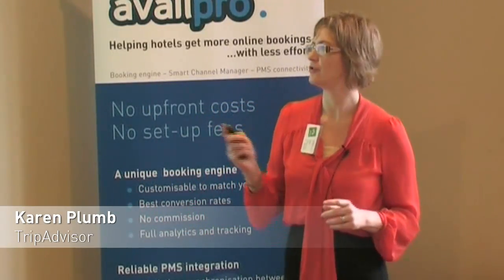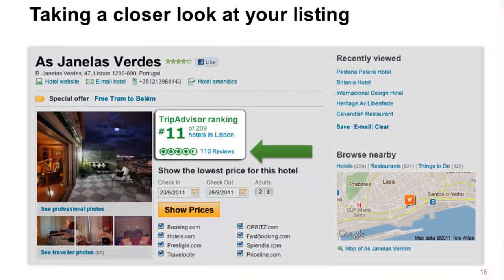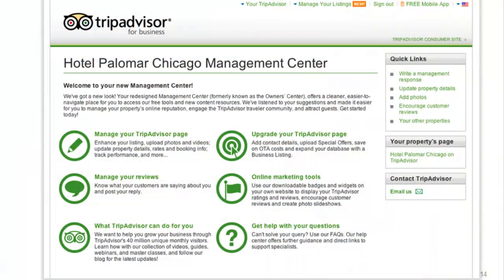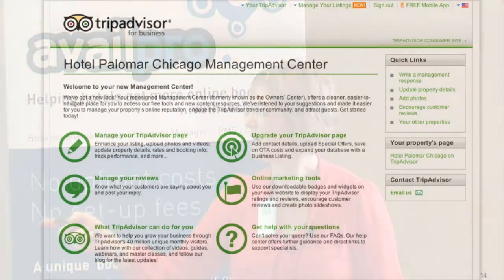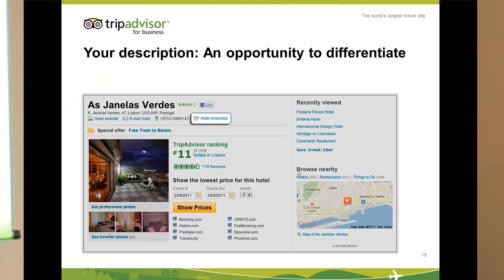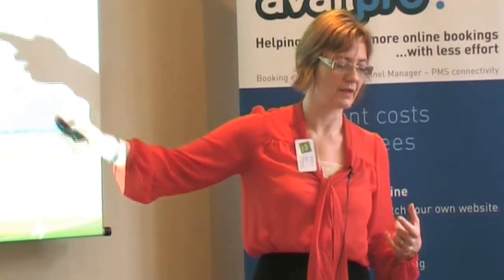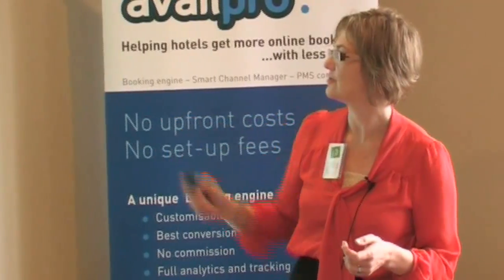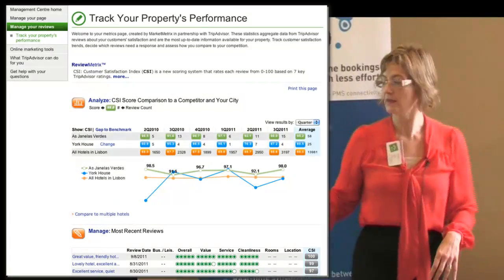Inside TripAdvisor 3 - Control your reputation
Control your online reputation through TripAdvisor
Discover TripAdvisor management center and how to use it to your benefit. Tools can help you monitor easily the reviews posted about your property thanks to email alerts, complete your property amenities, upload numerous pictures.